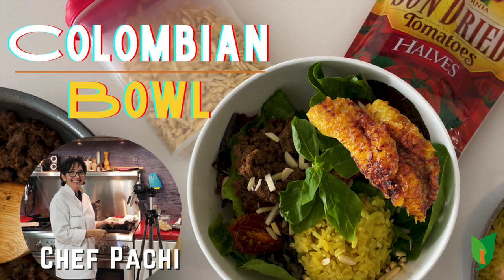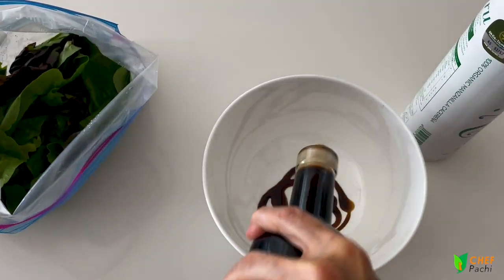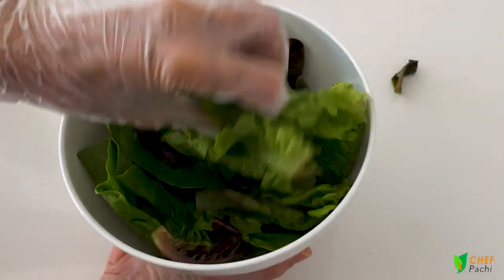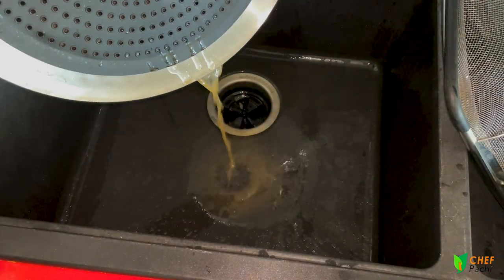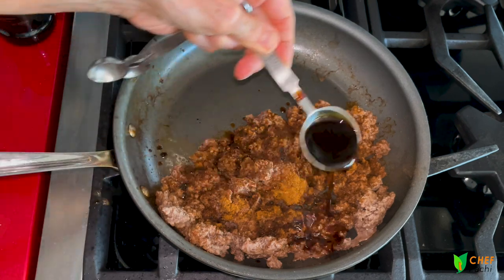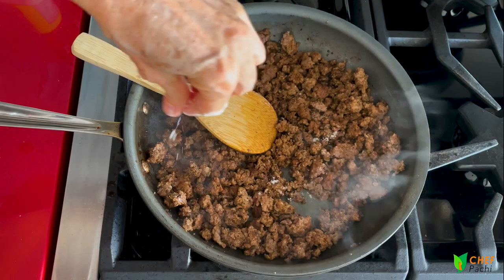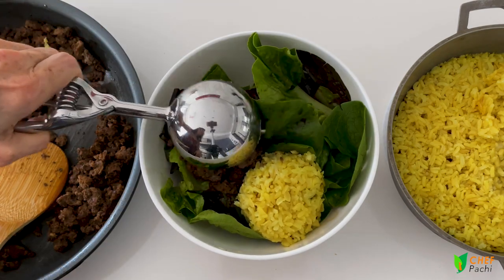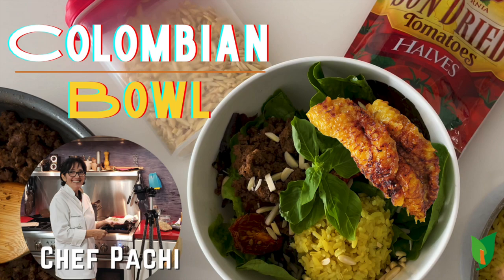How to Cook Colombian Bowl AMAZING No Fry Tajada Plantains Recipe | Food Bowl Recipes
How to Cook Colombian Food - Check out this delicious, FIT and healthy Colombian meal. The Tajada Plantains Recipe is made on the panini grill. I think you will love it, travel with your senses, come home to a meal at the table. And make it quickly.

*INGREDIENTS*

1 pound ground beef
2 tablespoons coconut aminos (Gluten Free) or soy sauce (Not GF)
1/2 tablespoon spices *Chef Pachi Beef Spice Mix*
 Cumin, Smoked Paprika, Freeze-dried coffee, Chipotle (see below)
1/4 teaspoon salt
1/4 teaspoon pepper

*Brown rice* with turmeric
Various *lettuces*
3 *sun-dried tomatoes* or 3 small tomatoes, chopped (without seeds)
1 tablespoon of slivered *almonds* or cashews

*Chef Pachi Beef Spice Mix*:
1/2 teaspoon path
1/2 teaspoon Smoked Paprika
   1/2 teaspoon freeze-dried coffee (powdered)
1/4 teaspoon chipotle

Blend in a coffee grinder to make the coffee powder.

Página de la Autora